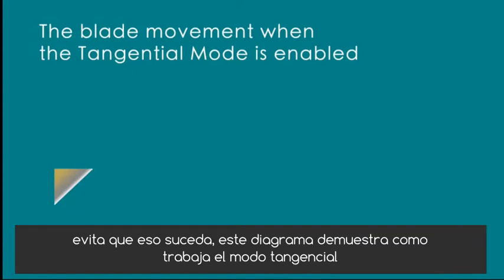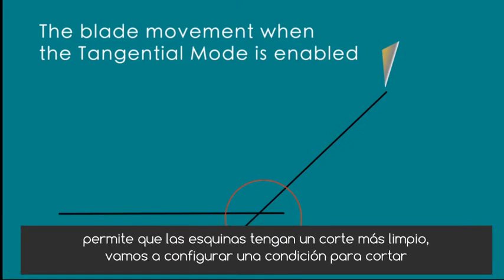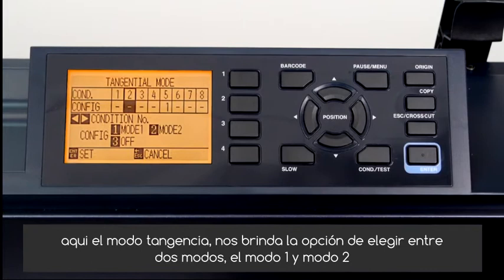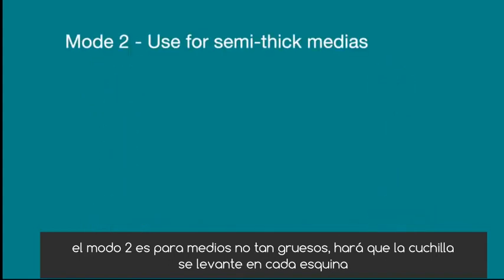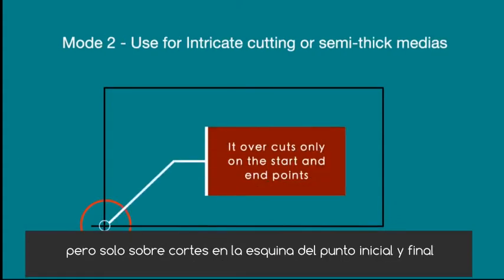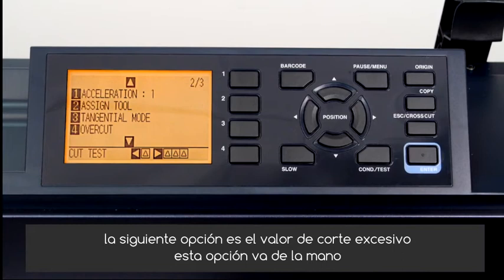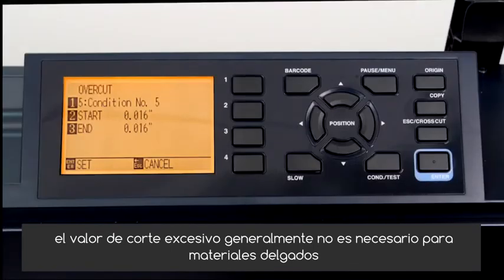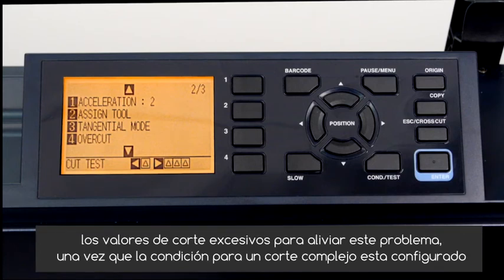CORTANDO GRÁFICOS COMPLEJOS - GRAPHTEC FC9000